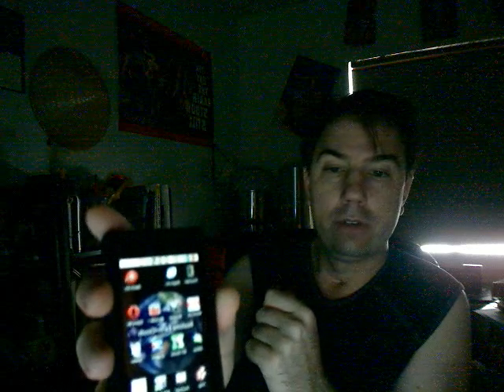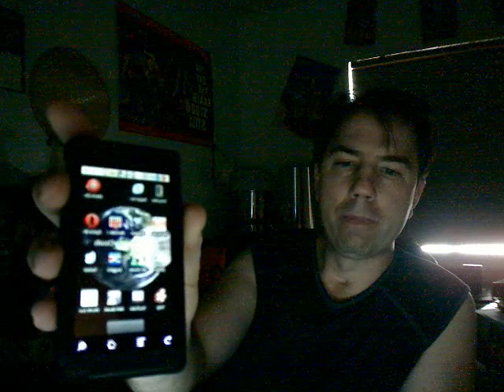Droid review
Motorola Droid review